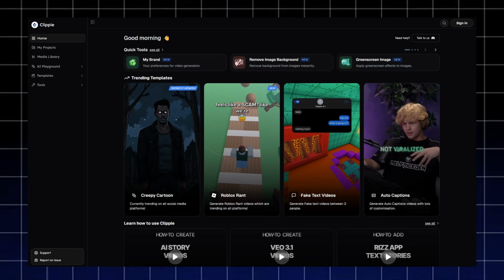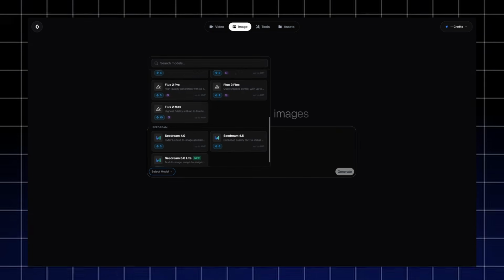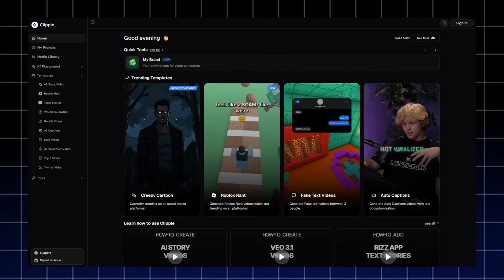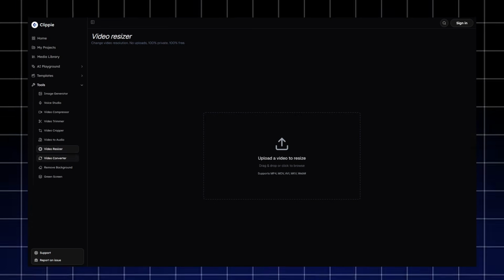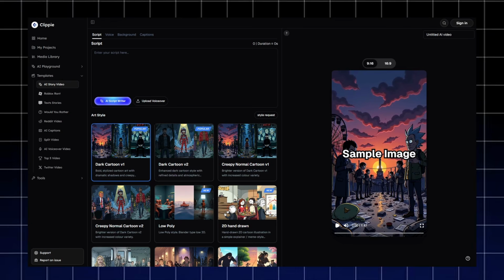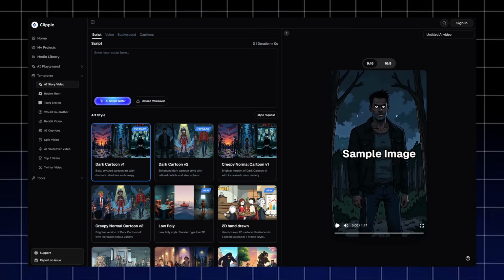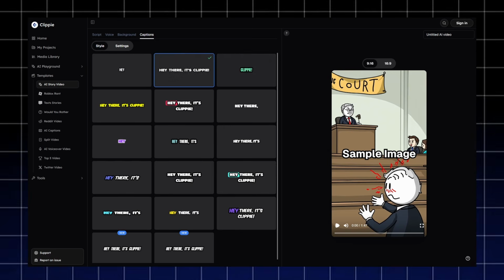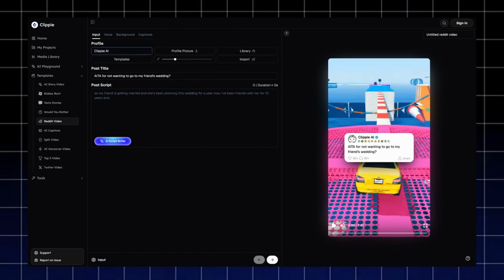How to Make Reddit Videos in 2026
Learn how to create Reddit-style videos in 2026 using simple tools and an easy, beginner-friendly process!